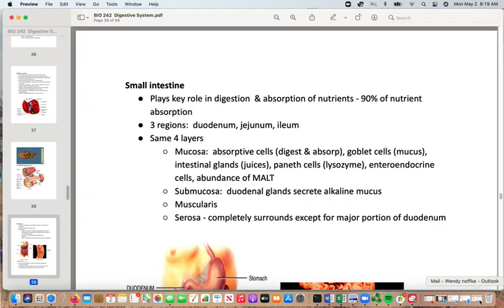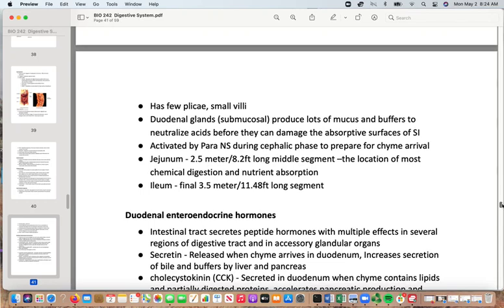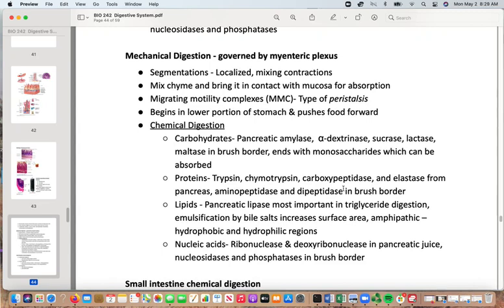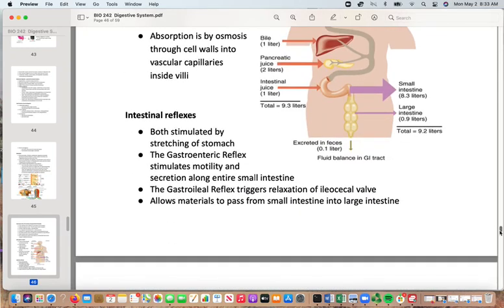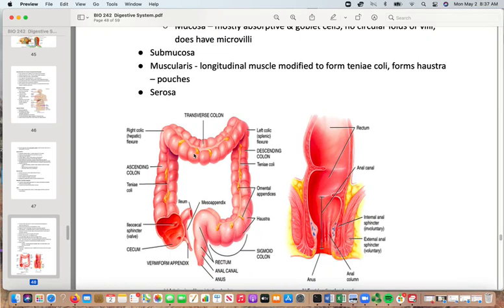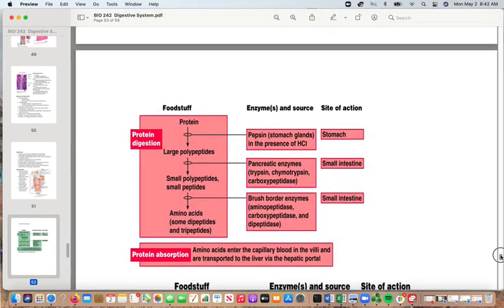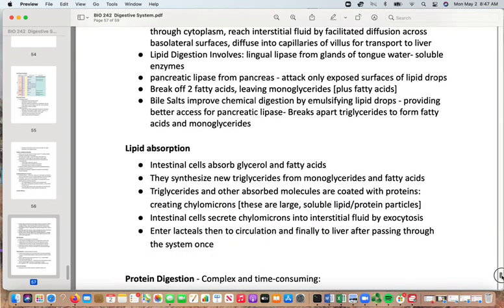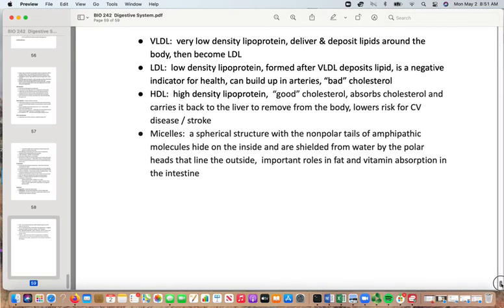BIO 242 Digestive system part 3